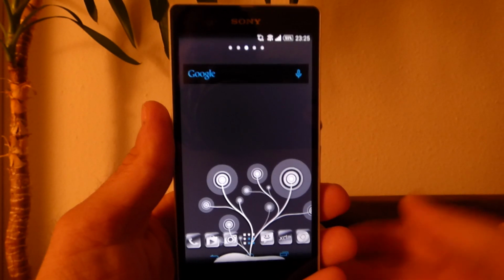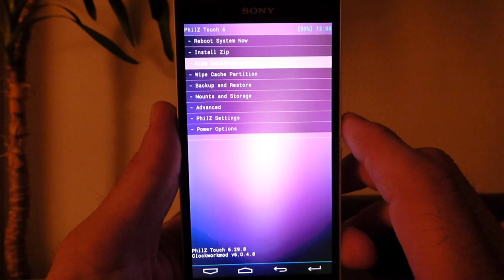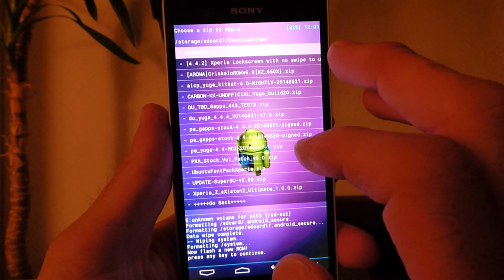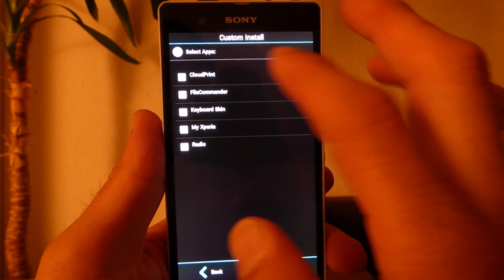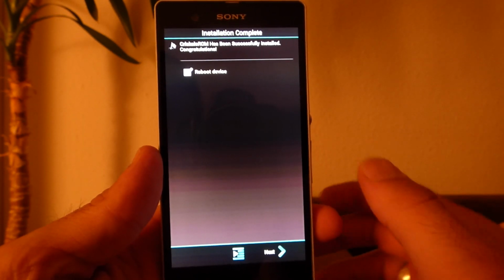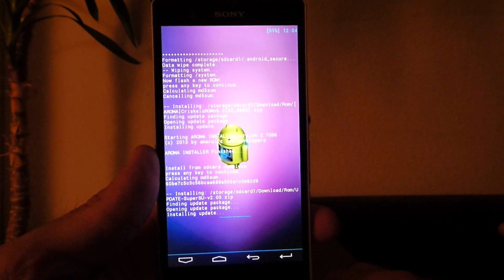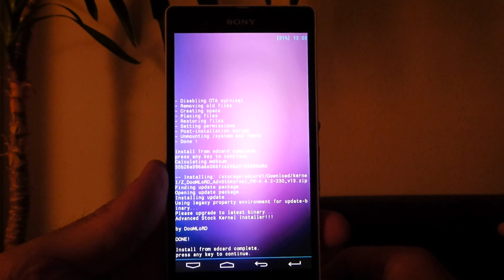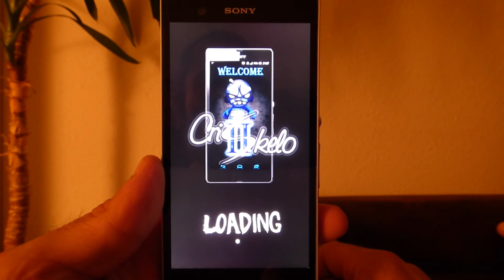How to flash the latest Criskelo Rom to your XZ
Please excuse my english..